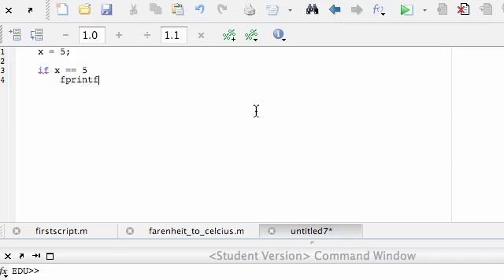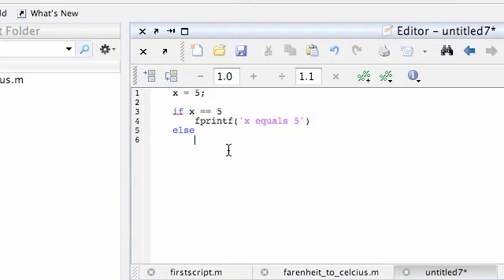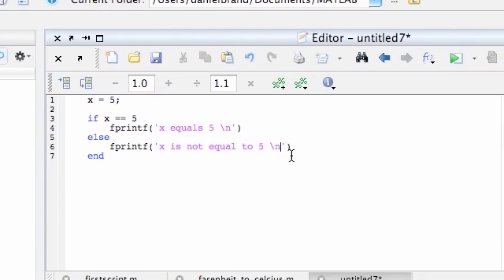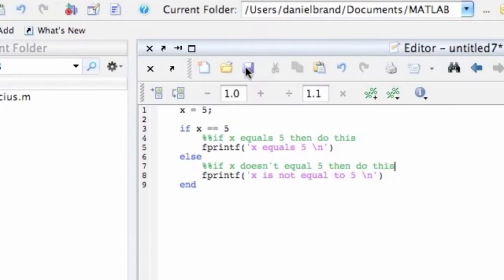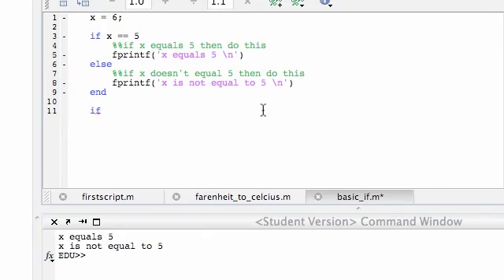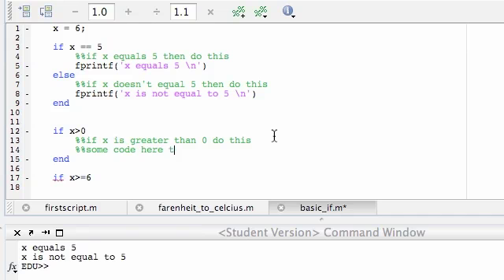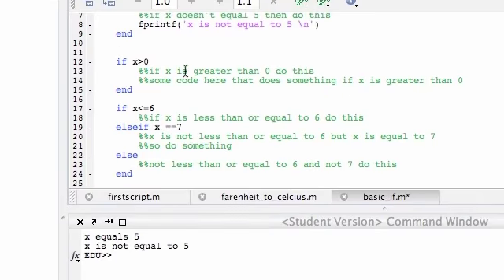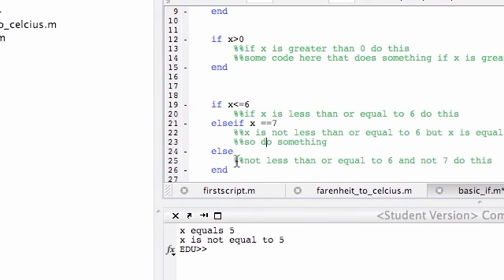3.1 If & Else Statement Introduction in MATLAB